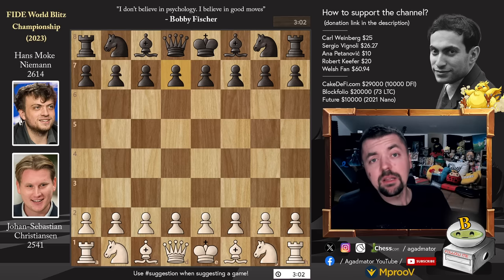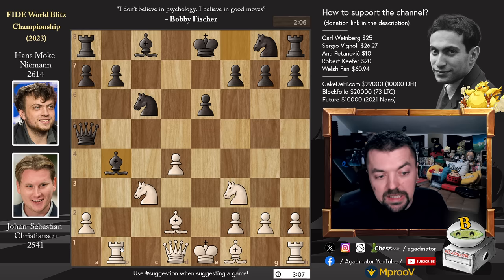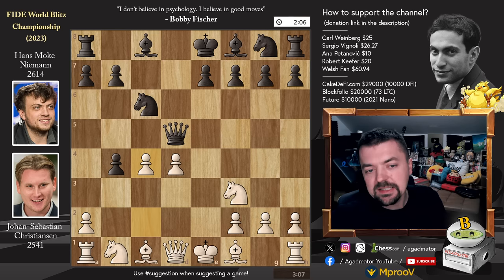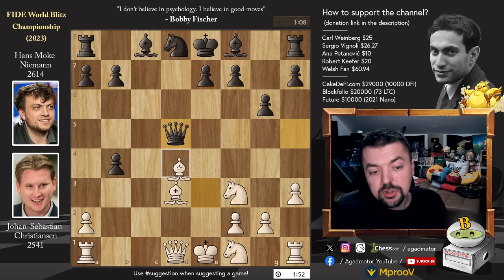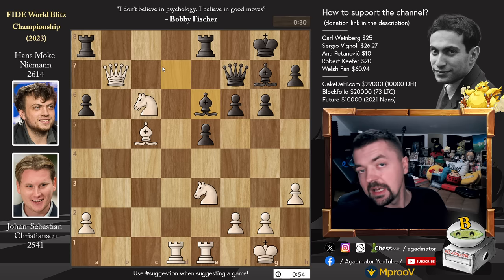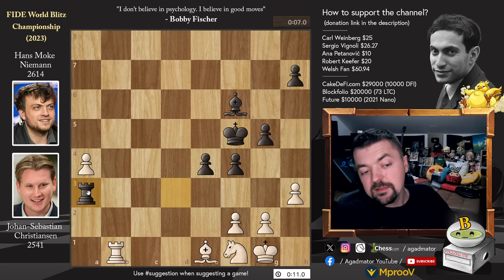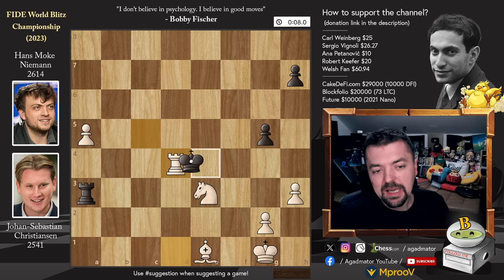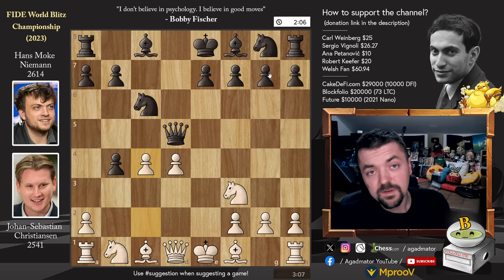No One Can Handle This Pawn Move!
Christiansen, Johan-Sebastian (2541) - Niemann, Hans Moke (2614)
FIDE World Blitz Chess Championship 2023 (Chess.com) [13] 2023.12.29
B30 Sicilian defence

1.e4 c5 2.Nf3 Nc6 3.b4 cxb4 4.d4 d5 5.exd5 Qxd5 6.c4 Qe4+ 7.Be3 Nf6 8.Bd3 Qg4 9.d5 Nd8 10.h3 Qh5 11.Nbd2 g6 12.Nf1 Nxd5 13.cxd5 Qxd5 14.Bd4 f6 15.Ne3 Qd7 16.O-O Bg7 17.Qb3 Nc6 18.Bb5 a6 19.Bxc6 bxc6 20.Rad1 Qe6 21.Qxb4 O-O 22.Rfe1 Qf7 23.Bc5 Re8 24.Nd4 Bd7 25.Qb7 e5 26.Nxc6 Be6 27.Qxf7+ Kxf7 28.Nb4 Rec8 29.Bd6 Ra7 30.Rc1 a5 31.Rxc8 Bxc8 32.Nbd5 Be6 33.Rc1 f5 34.Nc3 Rd7 35.Bc5 e4 36.a4 f4 37.Nf1 Bf5 38.Nb5 Be5 39.Bb6 g5 40.Bc7 Bb2 41.Rb1 Bf6 42.Nd6+ Ke6 43.Nxf5 Kxf5 44.Bxa5 Rd3 45.Be1 Ra3 46.a5 Bd4 47.Rd1 Ke5 48.Nd2 Kd5 49.Nf1 e3 50.fxe3 fxe3 51.Nxe3+ Kc5 52.Rxd4

Timestamps:
00:00 Hello Everyone!

The FIDE World Rapid Championship is a 13-round Swiss tournament taking place from 26–28 December 2022 in Almaty, Kazakhstan. The prize fund is $350,000, with a $60,000 top prize.

Players receive 15 minutes for the entire game, plus a 10-second increment starting from move one. A tie for 1st is decided by two 3+2 blitz games. If still tied, more 3+2 games are played until a player wins.

Mailbox where you can send stuff:

Antonio Radić
AGADMATOR d.o.o.
Franje Tuđmana 12
Croatia
48260 Križevci

NANO nano_1h1kgfaq88t1btwadqzx73rbha5hwbb88sxmfns851kwj8hnosdj51w388xx
Monero 4AdvvqmC4xhPyyRSAEDxTTAoXdxAtX2Py6b8Eh4EQzBLGbgo5rY5Khcap1x76JrDJH87yibAE9b6TPwTsvBAiFFCLtM8Be7